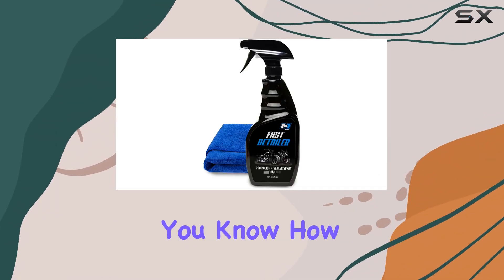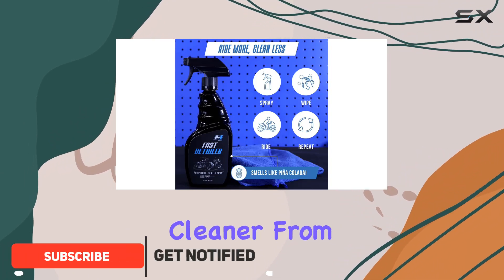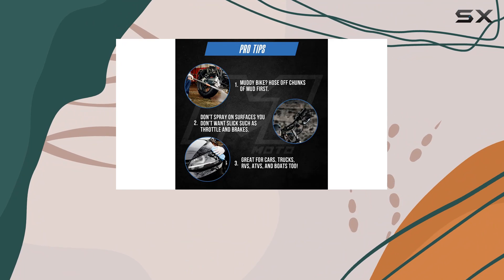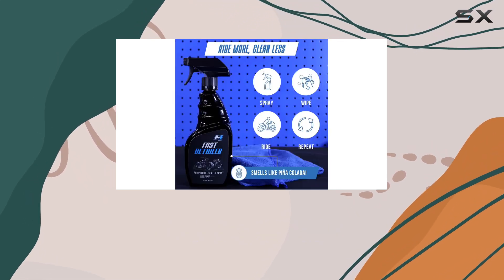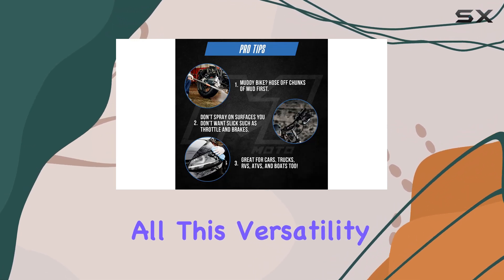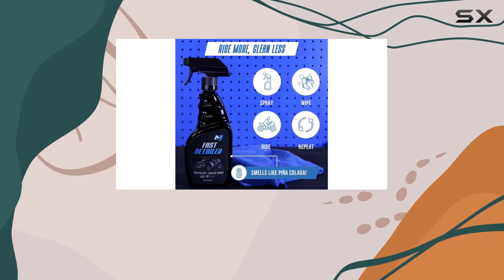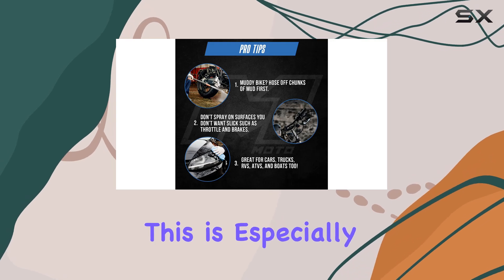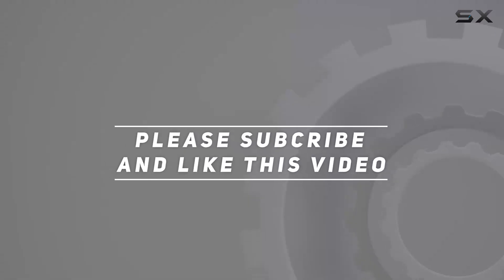Fast Detailer Motorcycle Cleaner: The Best Quick Shine Solution for Bikers?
0:00 Intro
0:06 Review

Things that we mentioned in this video:
Fast Detailer Motorcycle Cleaner, : B0BJYZ4N98